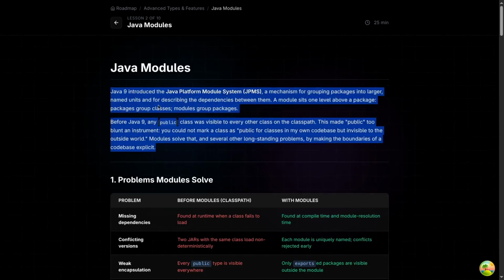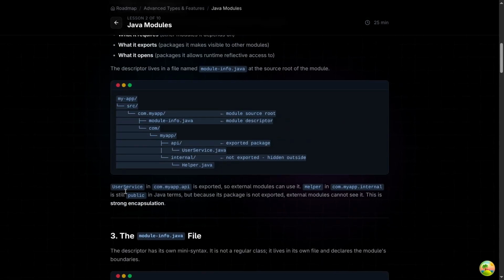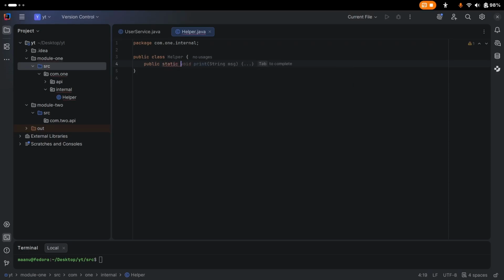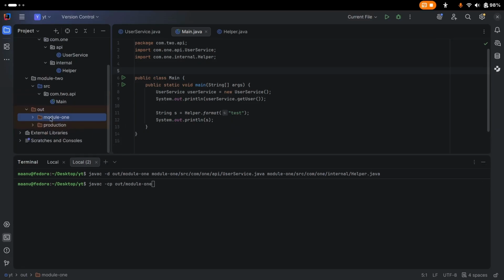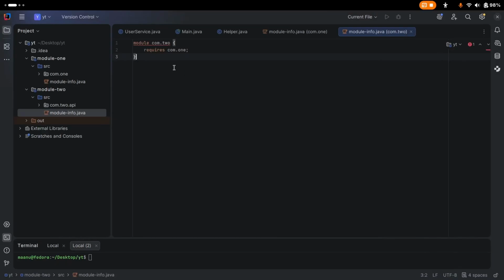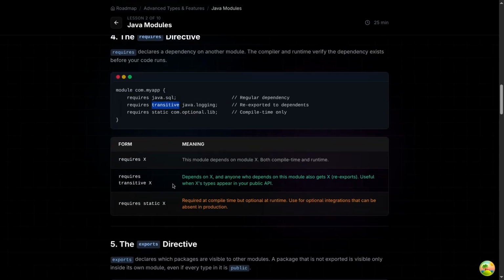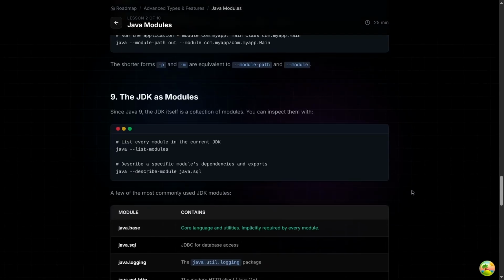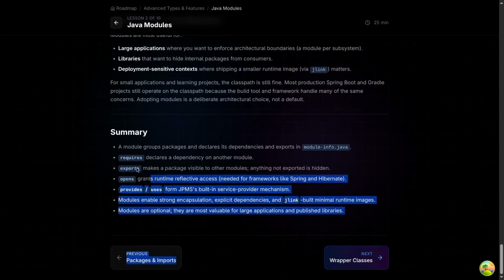Mastering the Java Module System (JPMS) & jlink | Java Mastery Series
Hey guys! Today we are diving into a massive feature that was introduced in Java 9: the Java Platform Module System (JPMS).

We start right inside IntelliJ to get our environment set up and write some practice code. Then, we break down exactly how to configure your module-info.java file using directives like requires, exports, and opens. We also look at how to build services using provides and uses, how the JDK itself is broken down into modules, and how to use the jlink tool to create your own super-small, custom runtime environments. We wrap it all up by comparing Modules directly to Packages so you know exactly when to use which.

⏳ Chapters:
0:00 - Java Modules Intro, IntelliJ Setup & Practice
29:54 - Directives (requires, exports, opens & more)
35:26 - Services (provides & uses)
37:29 - JDK as Modules
39:16 - jlink (Minimal Runtime Environment)
40:43 - Modules vs Packages